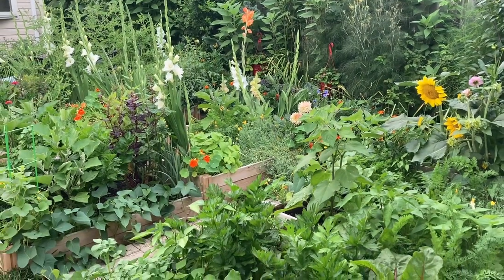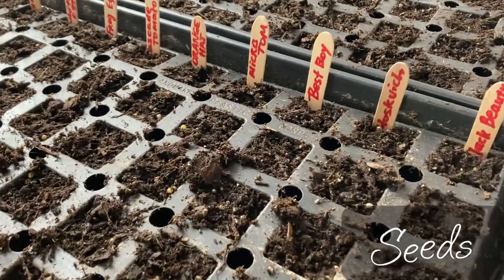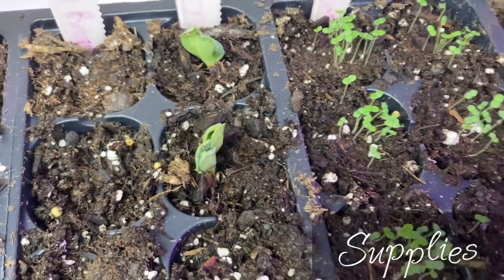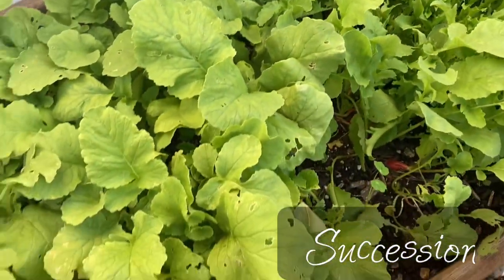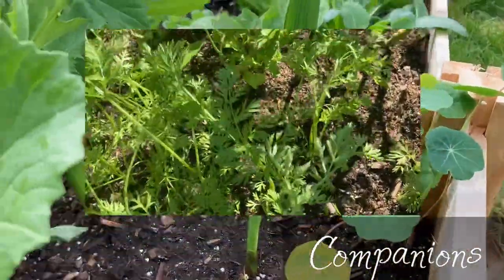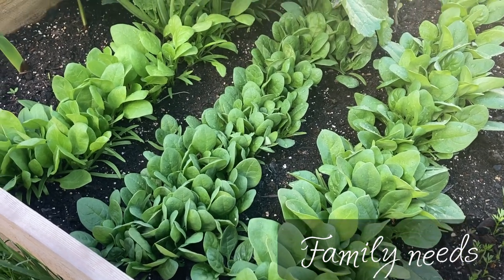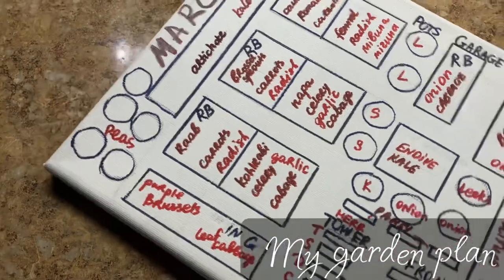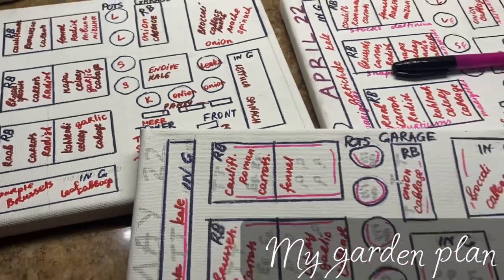How to plan your Garden | Easy Garden planning techniques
Welcome to Kitchen Garden Therapy channel. My name is Slava, I live Chicago, IL, zone 5b. Here I share my experience with growing my food from seed and practicing permaculture principles. I am an avid cook and herbalist, love fermenting and canning what I grow. My garden is a very small urban backyard, I am growing in ground, raised beds, cold frame and a little greenhouse. Sometimes gardening is viewed as hard and stressful, my purpose on this channel is to show how therapeutic and rewarding it can be. And how great it is to be at one with nature. I find it to be specifically important in urban areas where people are so alienated from nature. No matter where you live and how much space you have, you can start small and grow together with your garden, eat what you grow and grow what you eat. Hope you find my ideas and experience useful in your gardening journey.